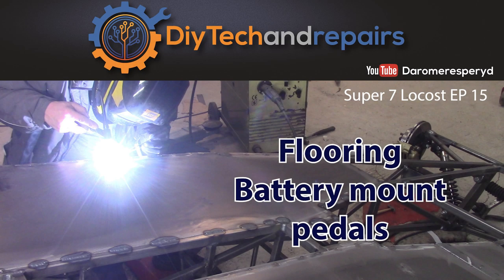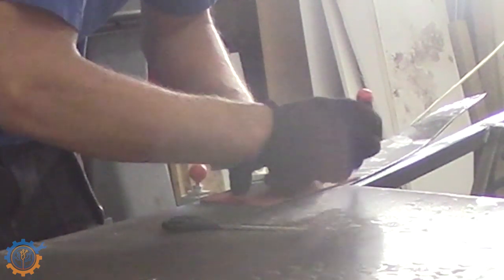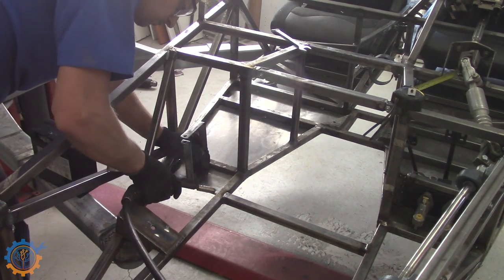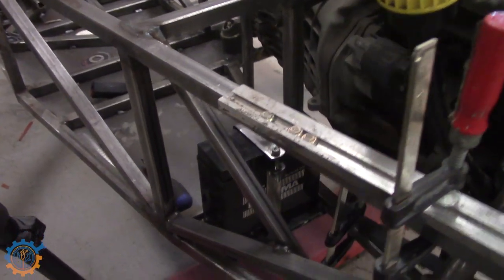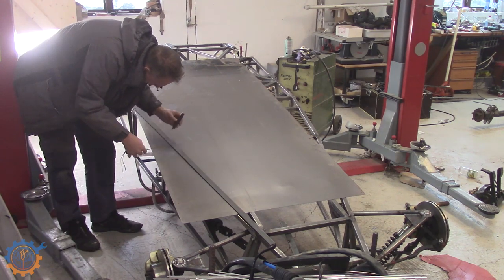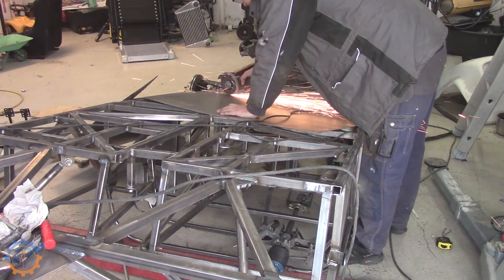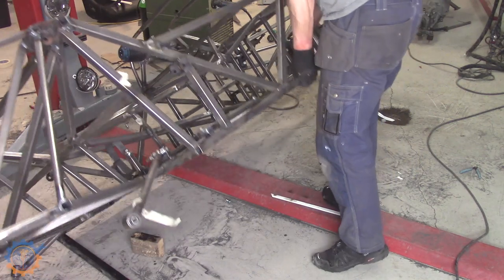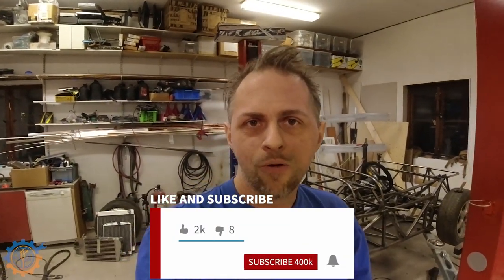Building Super 7 Locost EP15 - Floor, battery and pedals revisted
Building Super 7 Locost EP15 - Floor, battery and pedals revisted. Next EP will have huge step forward!

In this video we focus on getting the floor done. The whole frame is also welded but i will release a video with only welding in  :)

The battery mount is done in a rather simple fashion and also the pedals revisited.
Its not really that much of "technical" aspects here but next video will have more.